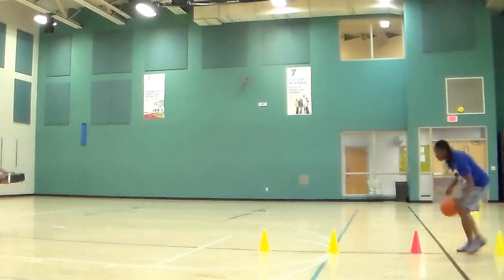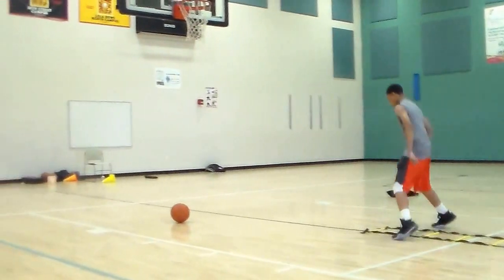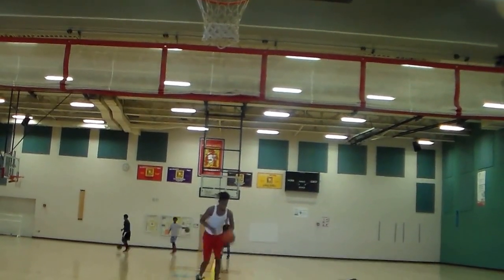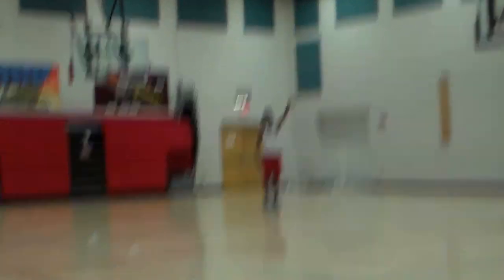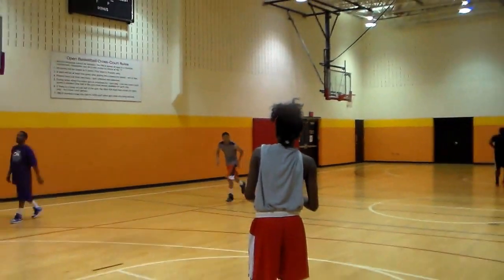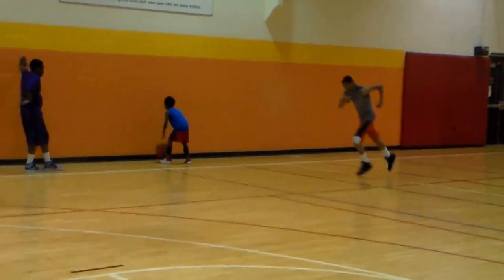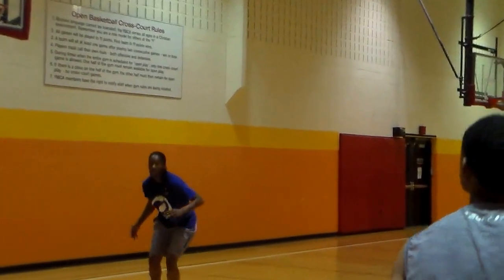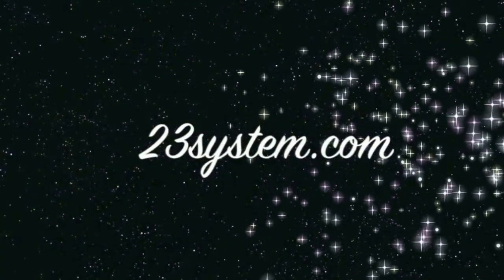Coach Watson Sports Association Inc. Aka 23system Part 2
About us:
23system is the premier video editing mixtapes company in the Milwaukee inner city area. Giving world wide exposure to local area athletes as well as local tournament and coaches. 23system was created to make it easier for coaches to scout players in Milwaukee without actually coming to Milwaukee.

Download the 23system App in the Google Play Store!

Check us out on Soundcloud Click below...